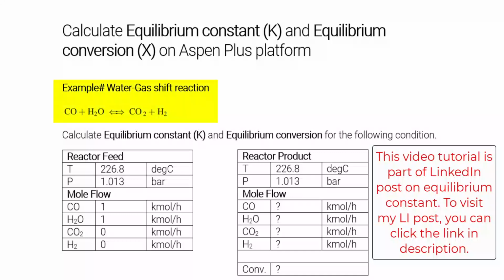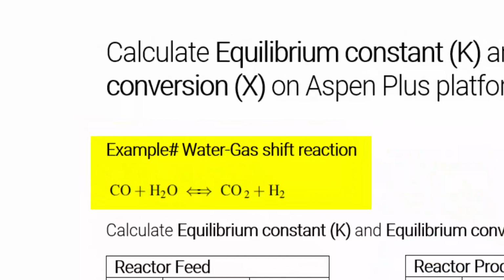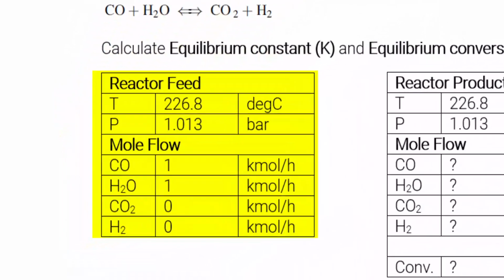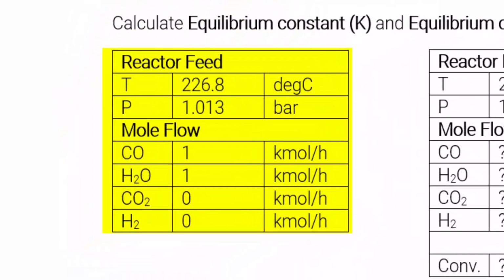Equilibrium Constant (K) & Equilibrium Conversion calculation using Aspen Plus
This is a step-by-step tutorial to show how can you calculate the equilibrium constant and equilibrium conversion using Aspen Plus.

Time-stamp
00:00 Introduction
0:17 Problem statement
0:43 Open Blank Simulation
1:08 Simulation Environment

Audio Credit: TTS platform "elevenlabs.io"  is used to create voiceover.